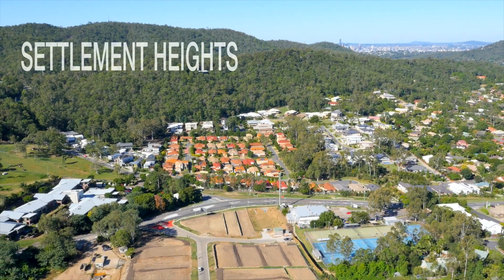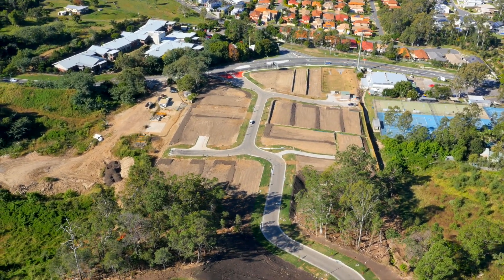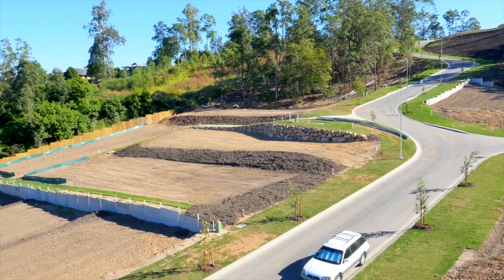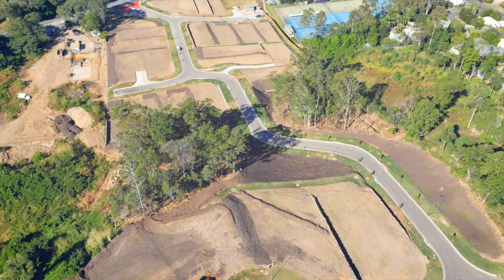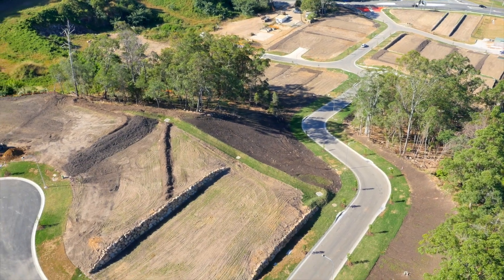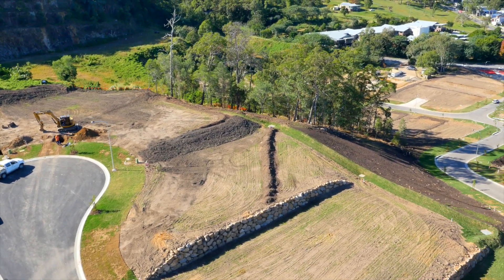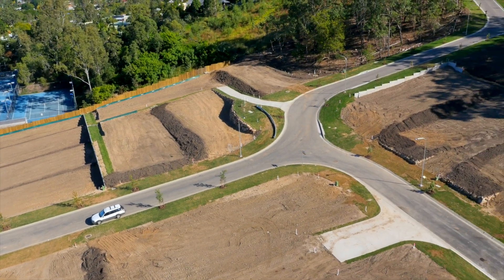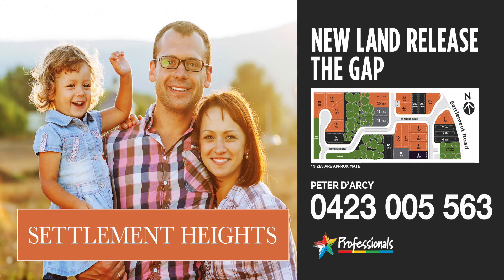Settlement Heights, The Gap - Contact Peter D'Arcy 0423005563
Aerial Video Tour - Settlement Heights, The Gap